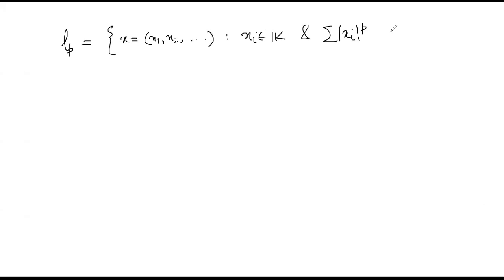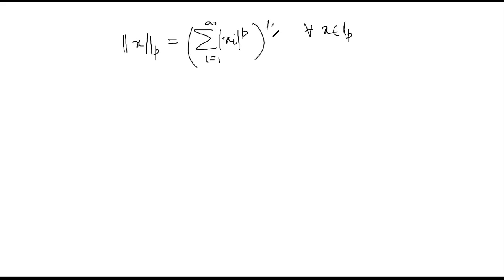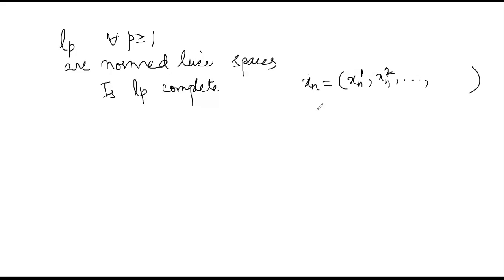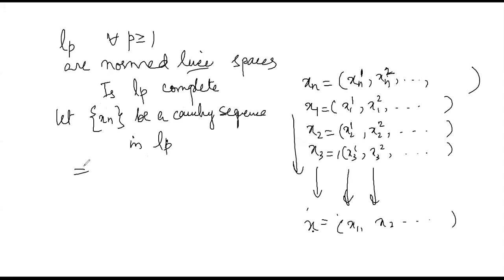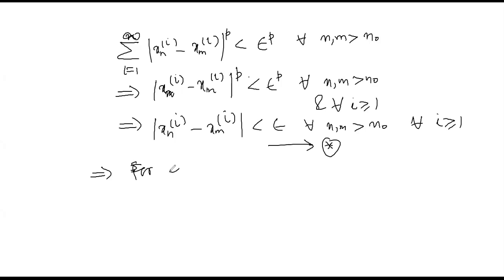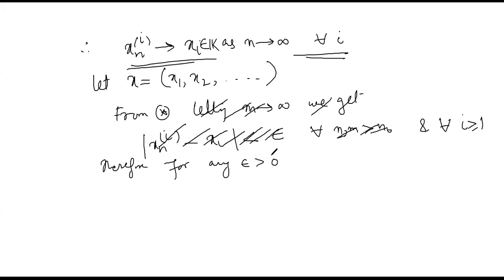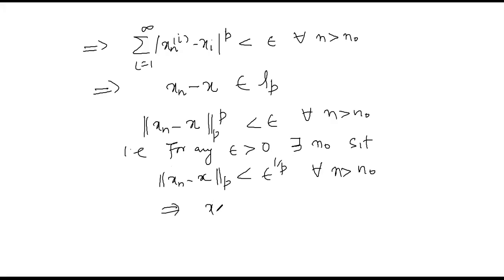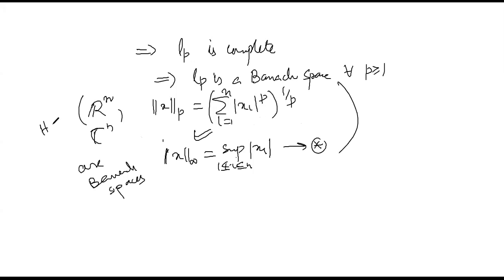func anal lect4